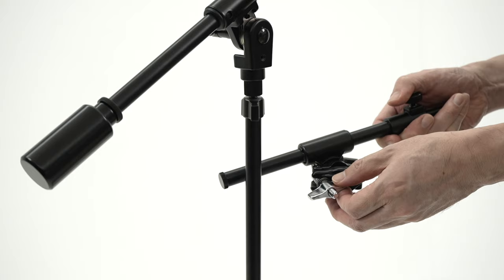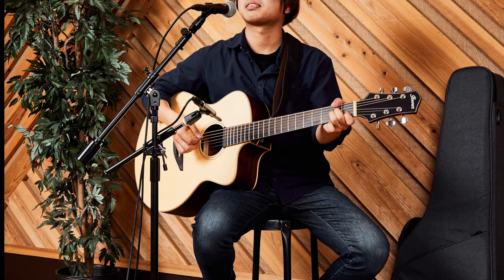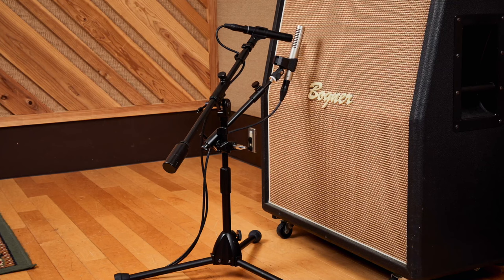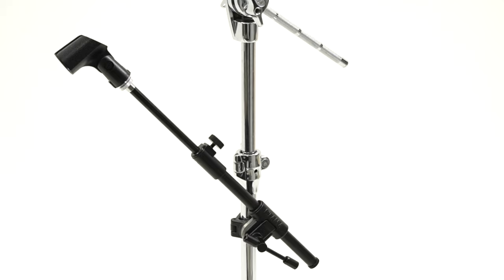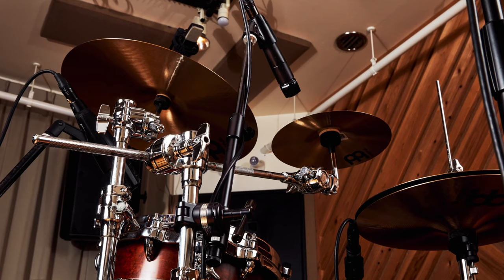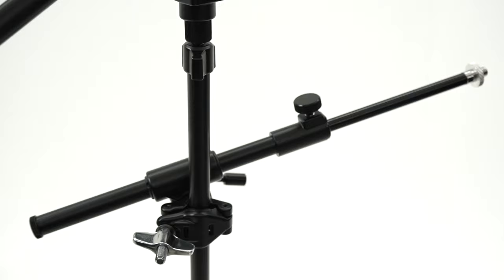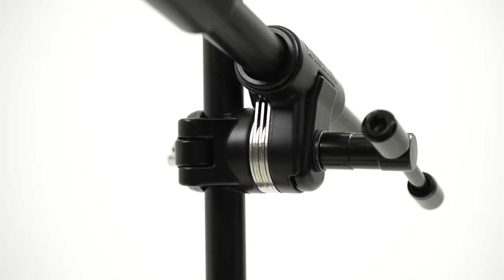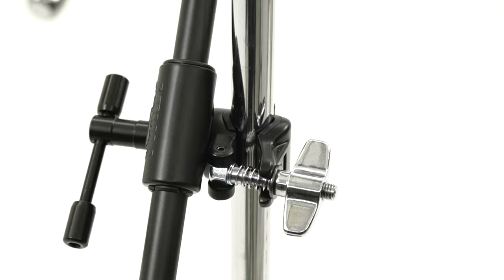TAMA Microphone Telescoping Boom Arm with Clamp - MSCA734BK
Boom Arm with clamp allows to set up extra microphone or accessories from one Mic Stand. The clamp holds pipes with diameters from 15mm to 25.4mm, most of mic stand pipes and some of drum hardware pipes. Vice-Grip Boom tilter secures holding heavy weight microphone.